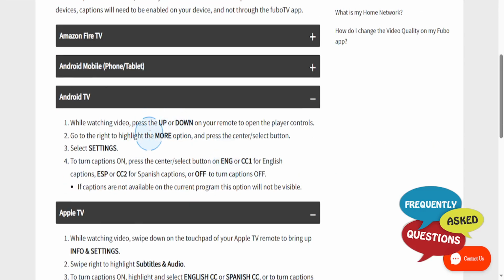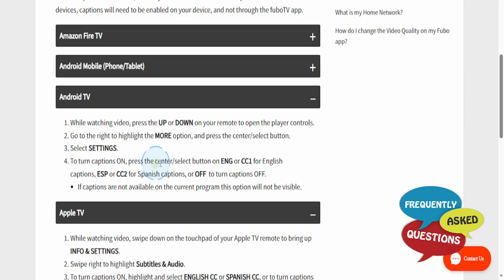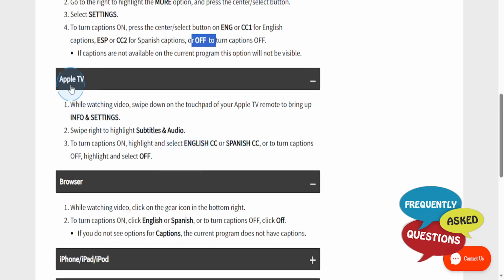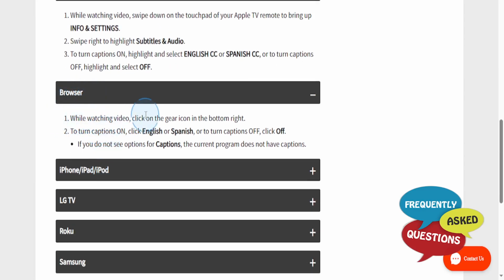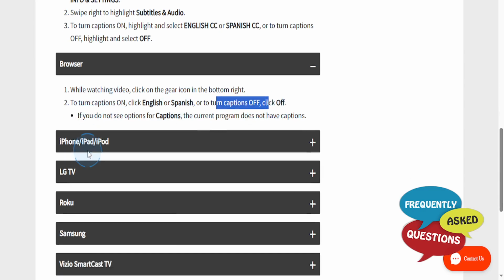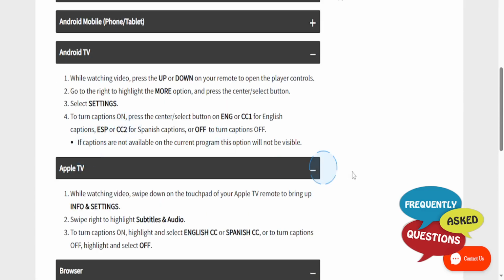HOW TO TURN OFF CLOSED CAPTION ON FUBOTV (2026)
HOW TO TURN OFF CLOSED CAPTION ON FUBOTV

In this video we show you HOW TO TURN OFF CLOSED CAPTION ON FUBOTV. If you want to know HOW TO TURN OFF CLOSED CAPTION ON FUBOTV then this is the perfect tutorial for you.